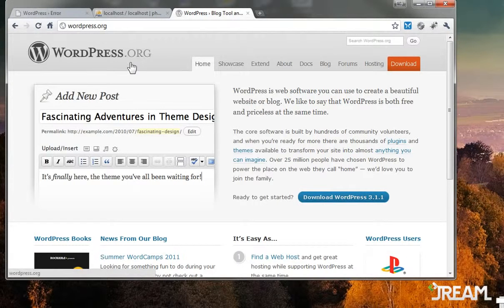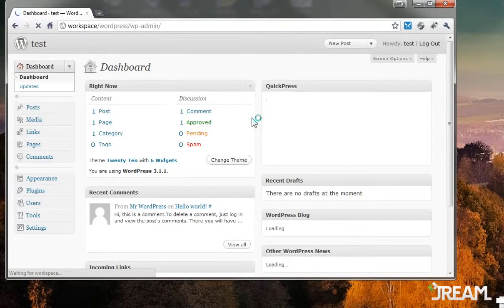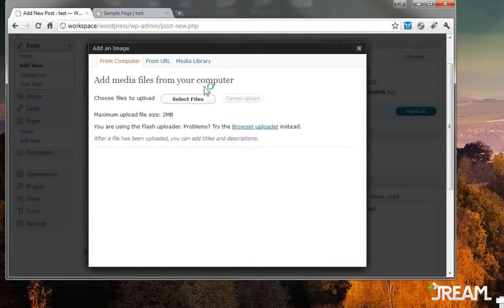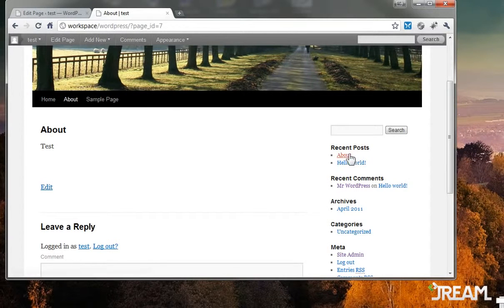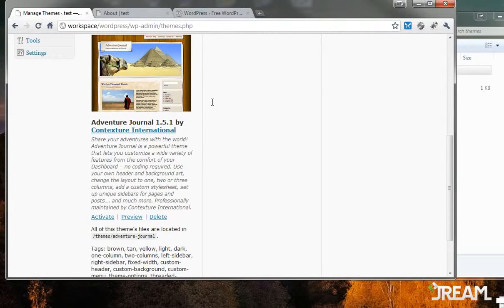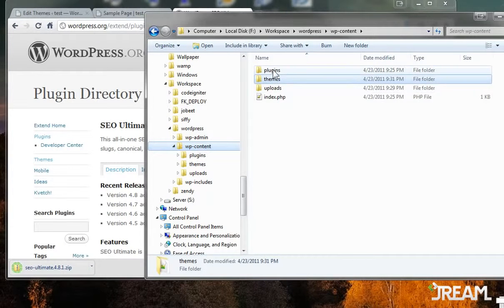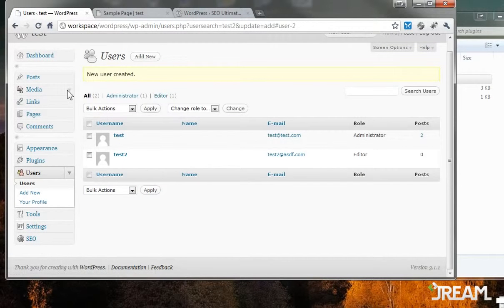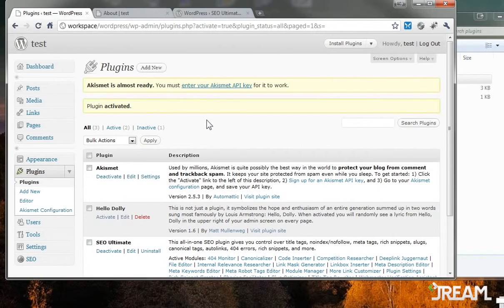Wordpress Tutorial Getting Started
how to install wordpress and design website